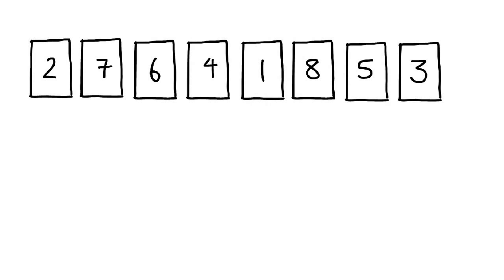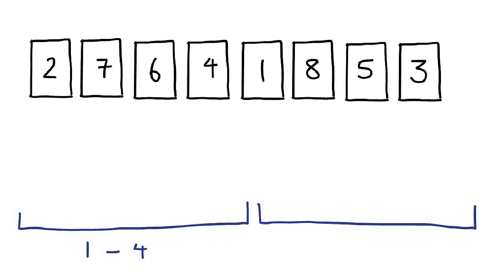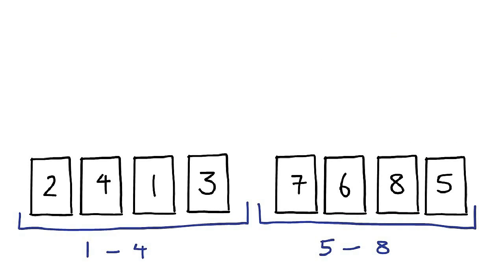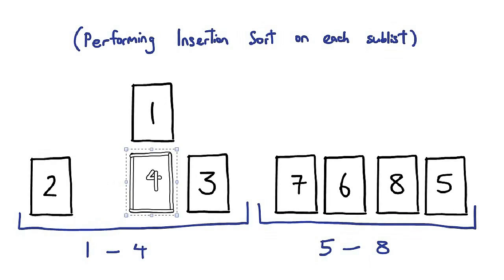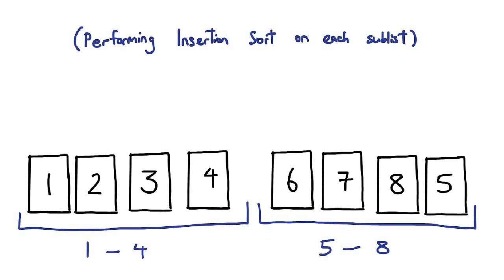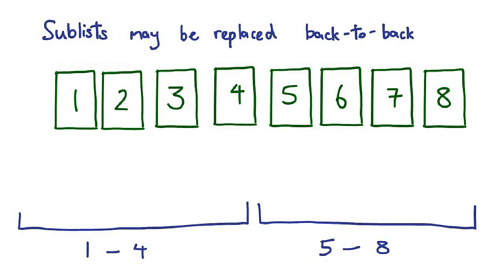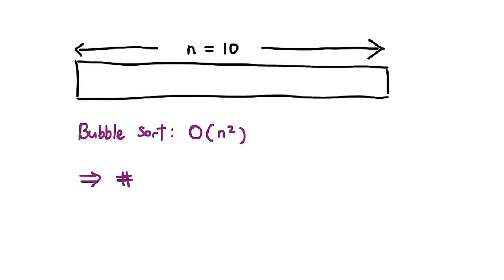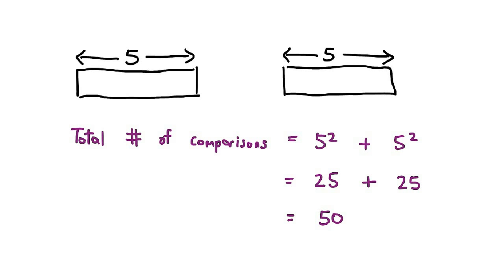Sorting Algorithms Redux 06: Bucket Sort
Looking deeper into methods of optimizing sorting, we encounter Bucket Sort, a means of lightening the load on sorting algorithms. But is it enough?

ISRC: USUAN1100879

= 0612 TV =
0612 TV, a sub-project of NERDfirst.net, is an educational YouTube channel. Started in 2008, we have now covered a wide range of topics, from areas such as Programming, Algorithms and Computing Theories, Computer Graphics, Photography, and Specialized Guides for using software such as FFMPEG, Deshaker, GIMP and more!